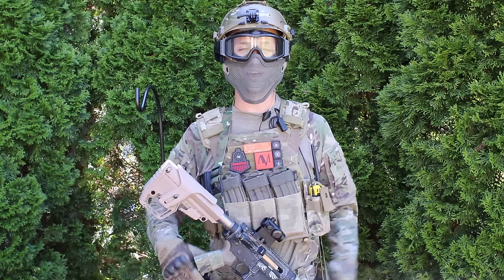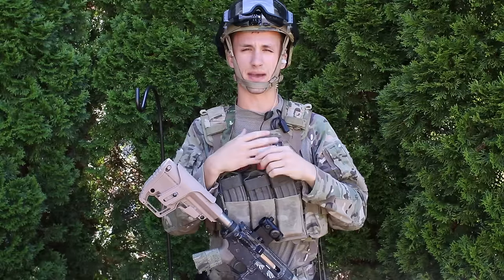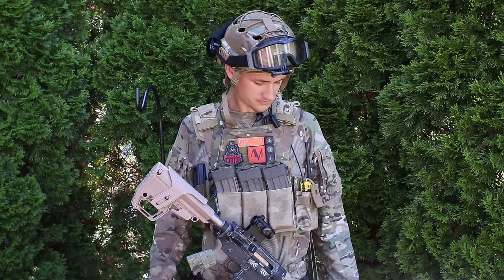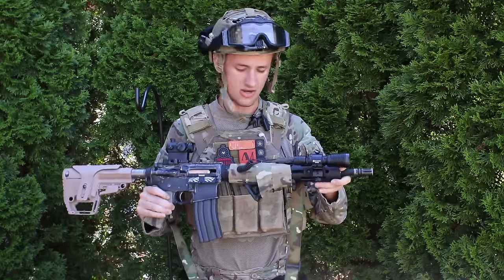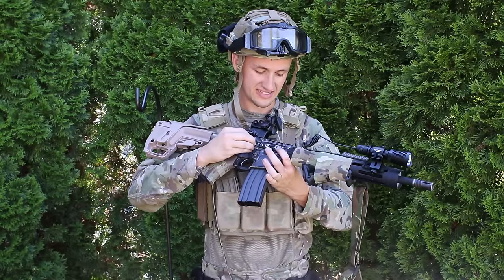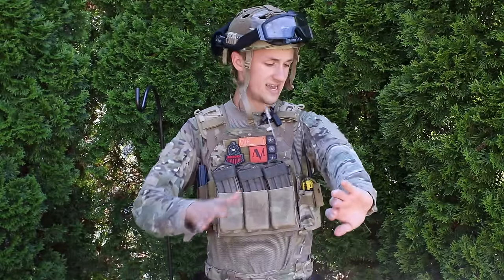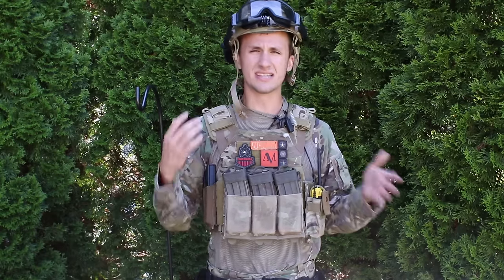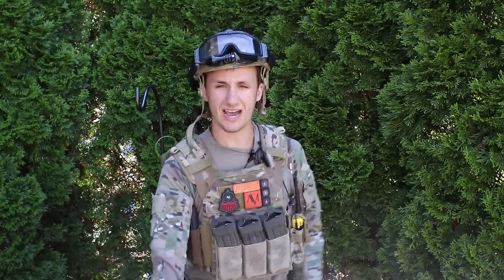Airsoft Milsim Loadout Video (Systema PTW, Crye JPC)